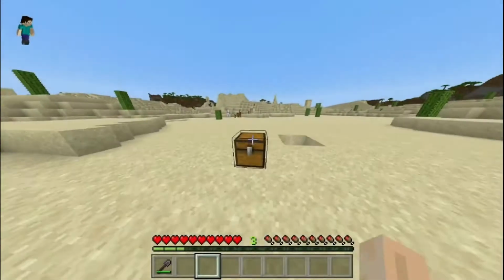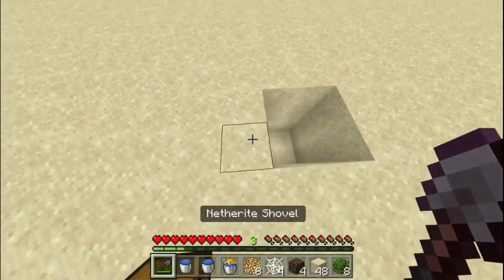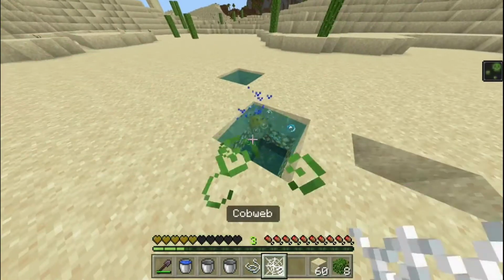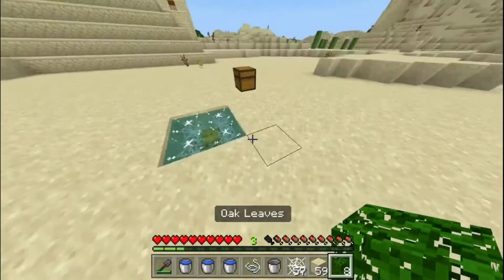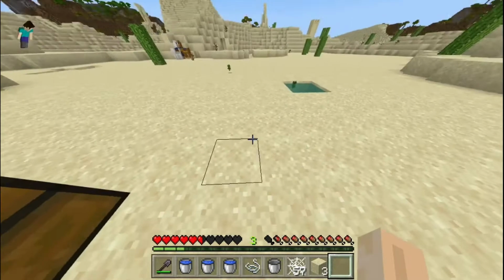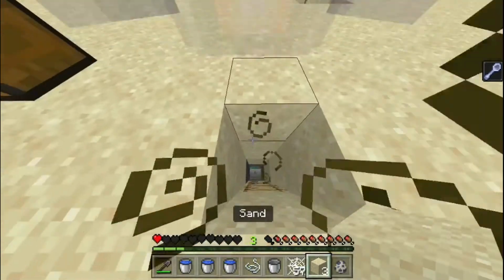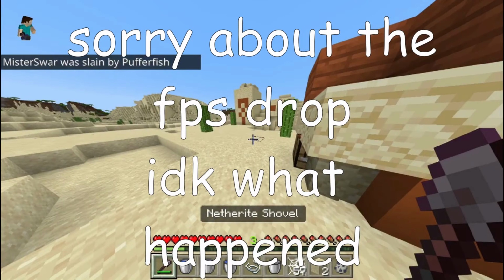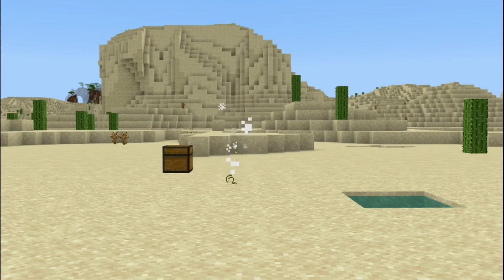Minecraft Quicksand Death Trap Tutorial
wow 2 videos in a week its almost like i have an upload schedule